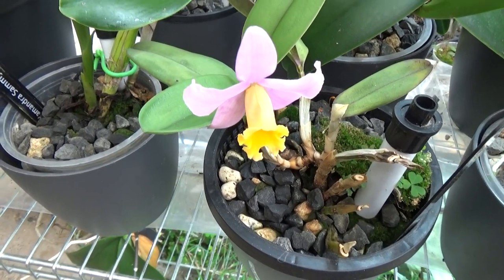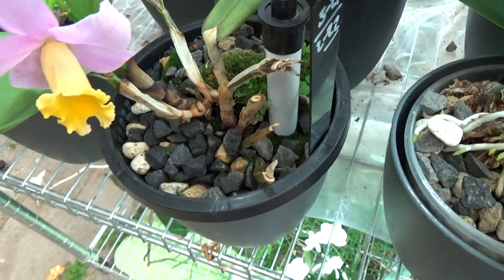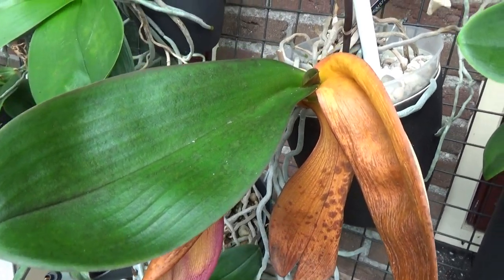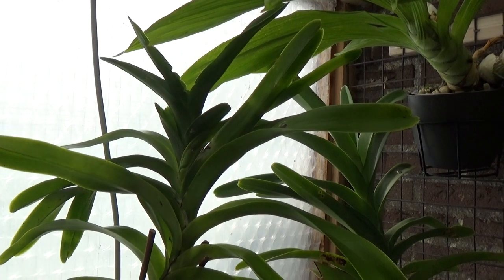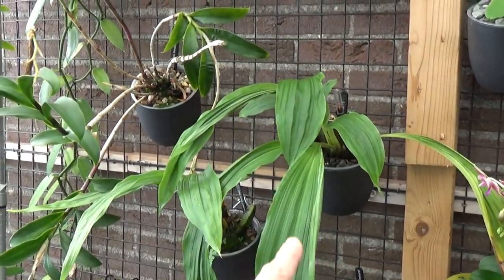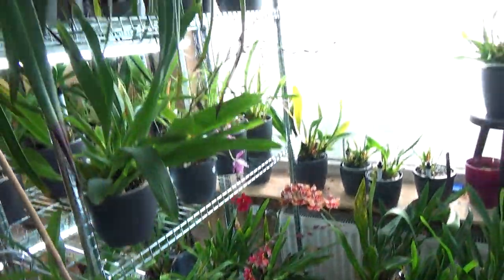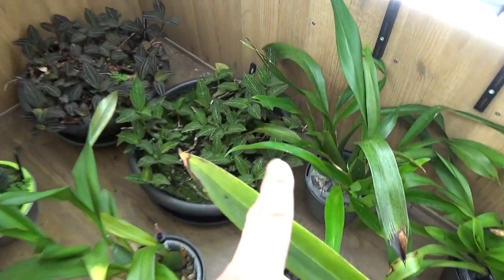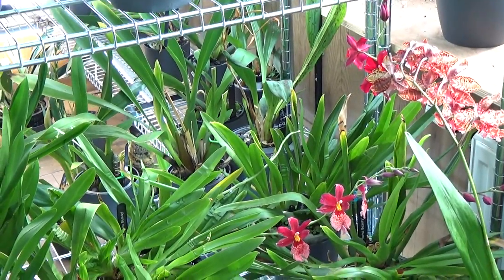Orchids that are not happy, what to do?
Orchids that are not happy, what to do? Let's have a look and talk about them! :D

"Stuff" that I use:
Feed:
Rain mix:
Pot's:
Black self watering pots:
ELHO Brussel pots (different sizes!):
Net pots:
Small:
Watermeter:
Media:
Small Pumice:
Watering:
Pump and hose: